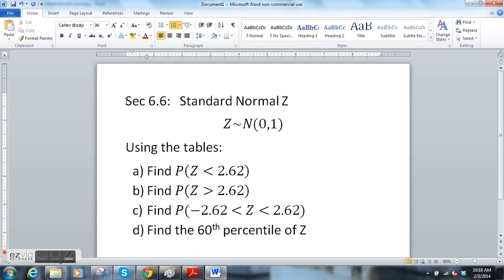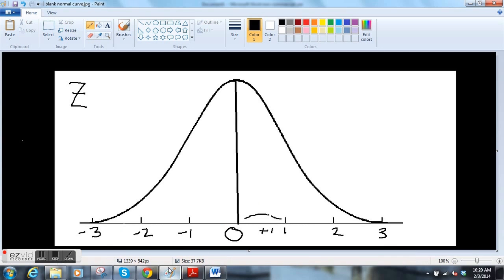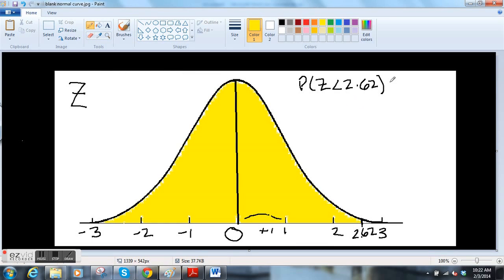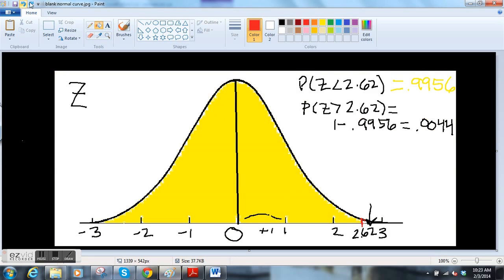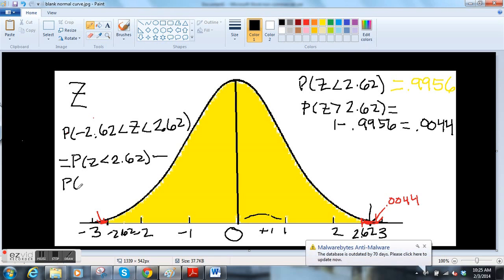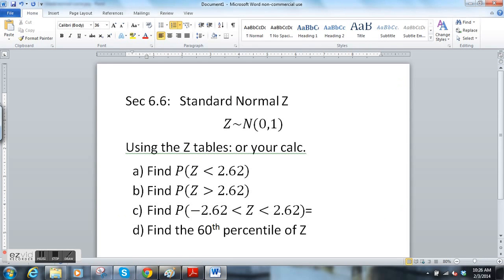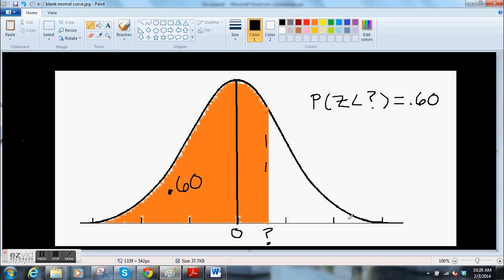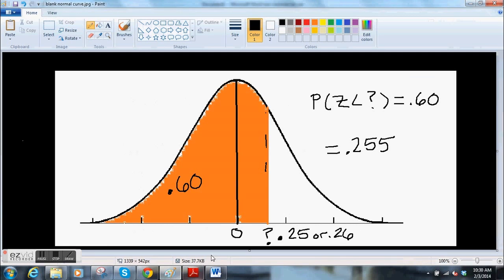Sec 6.5: Z curves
Find probabilities for Z using the Z tables